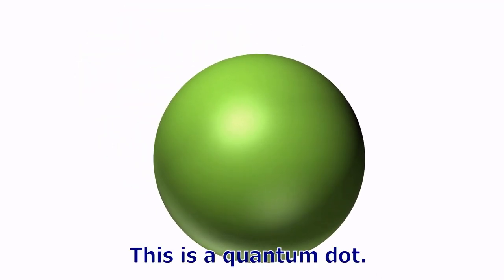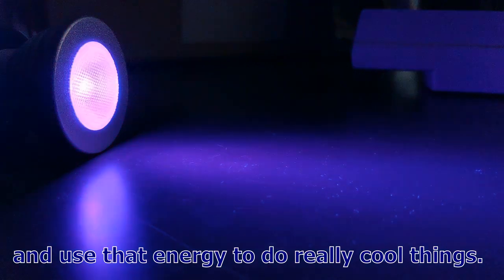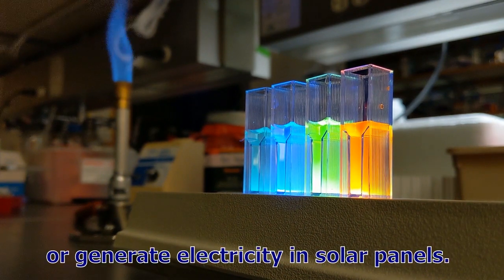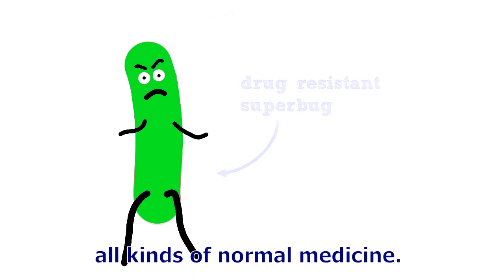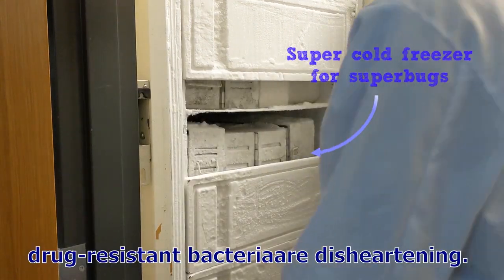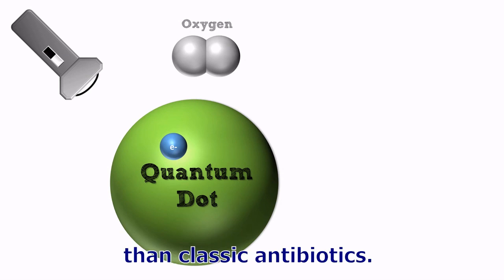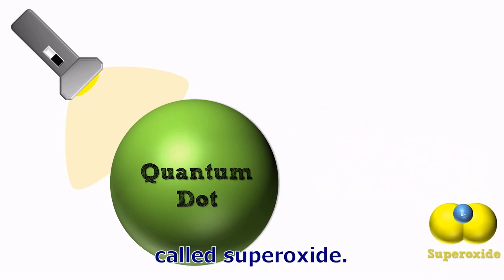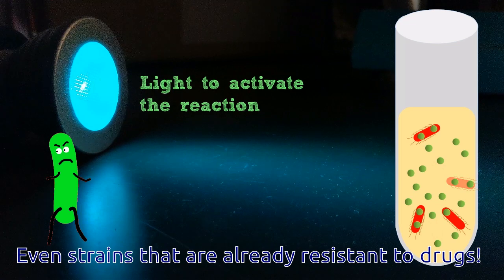SciVid 2019 M Finalist: Killing Drug Resistant Bacteria with Quantum Dots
2019 Science in Video Competition - "LIKE" This video to nominate it for the People's Choice Award. Awards will be presented Dec. 4 at the 2019 MRS Fall Meeting in Boston.

Video Produced by: Max Levy; University of Colorado, Boulder, USA

Description: Researchers at the University of Colorado, Boulder use tiny nanoparticles and light to kill dangerous bacteria.